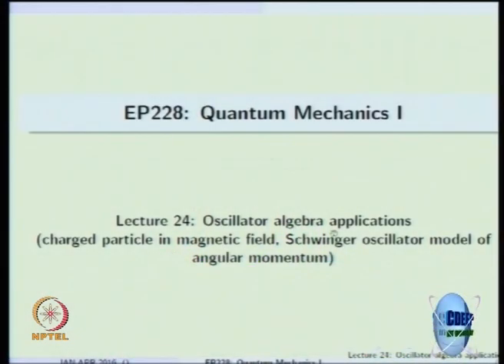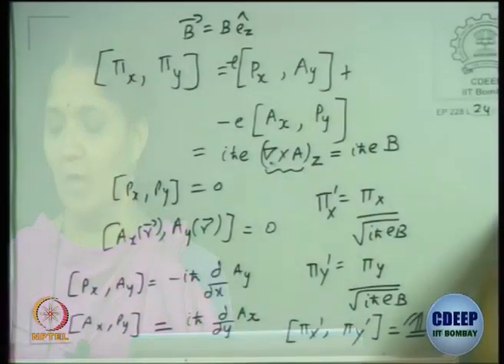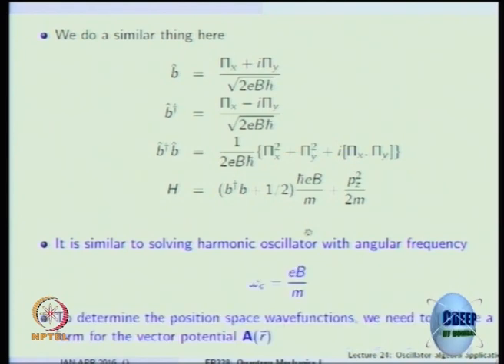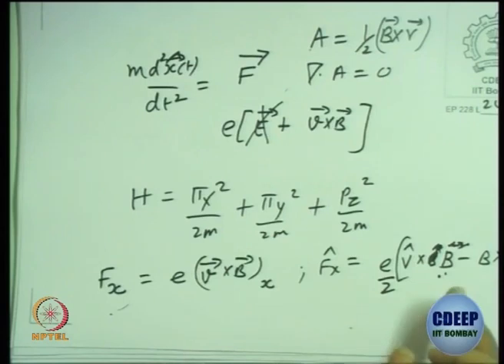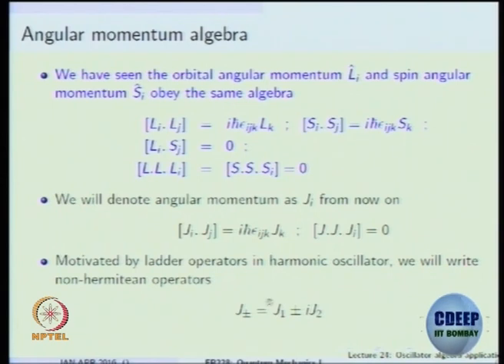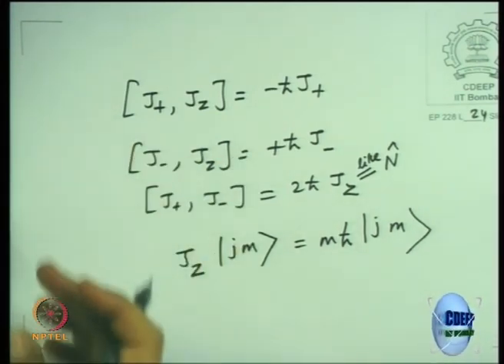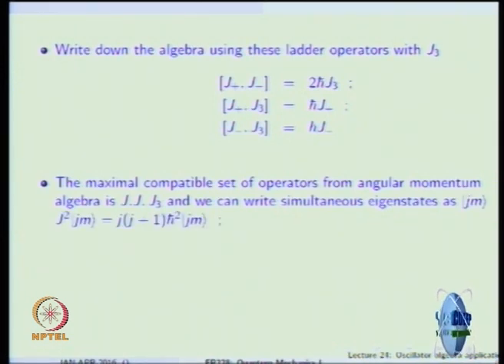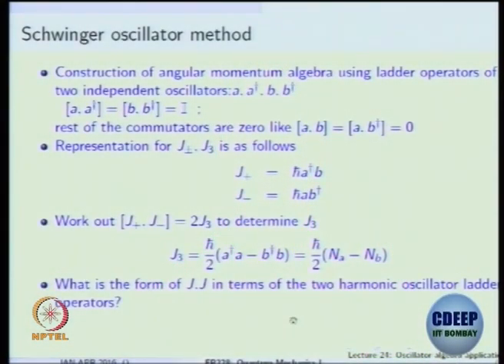Oscillator Algebra: Lecture-36